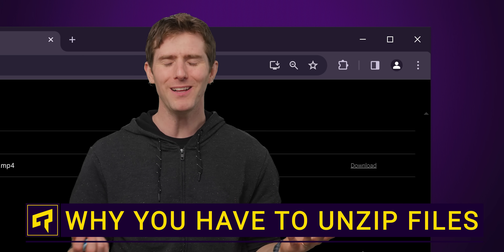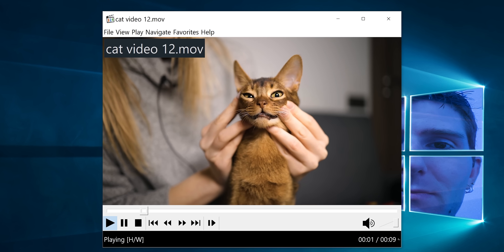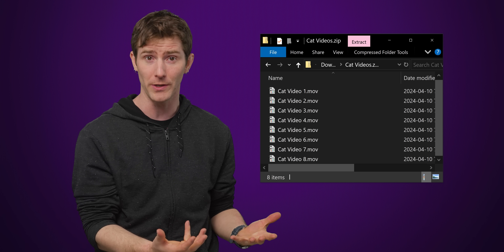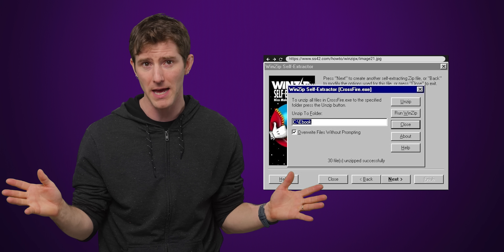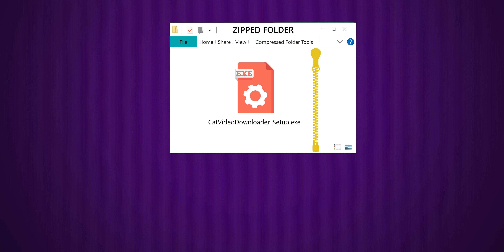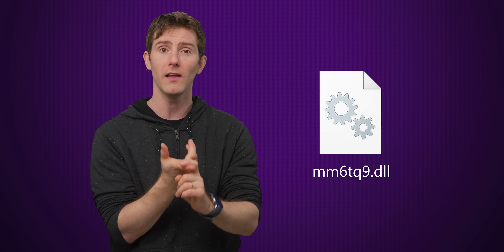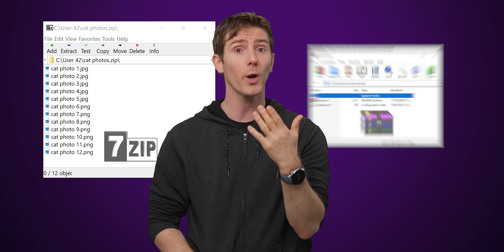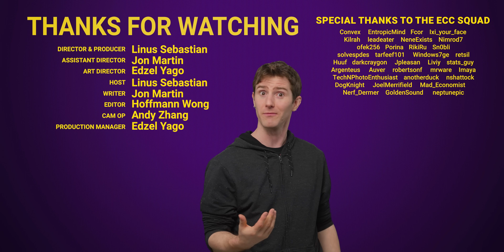Do you REALLY Have to Unzip Files?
Join us in War Thunder for FREE and get an exclusive bonus using our link - thanks for supporting the channel!

Why can't you run some of the files inside a ZIP folder directly?